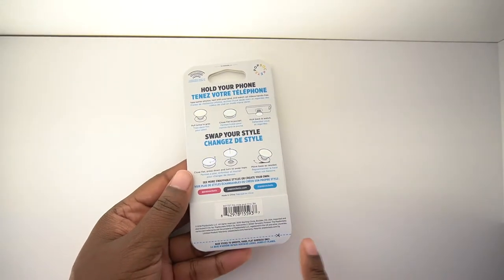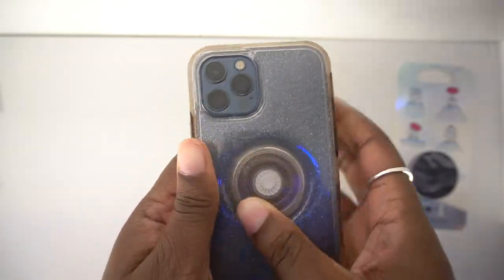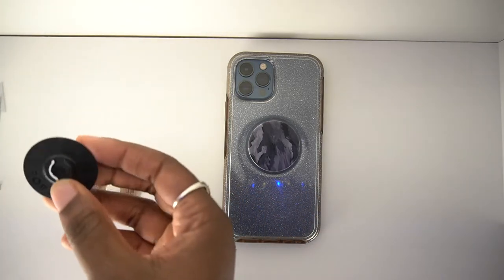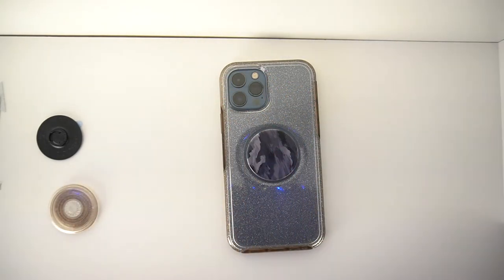How To Swap PopTop On Otter + Pop Stardust Case For iPhone 12 Pro | Olivia Henry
At the end of last year I purchased an Otter + Pop Stardust Case for my iPhone 12 Pro. With the Otter + Pop cases you are able to swap the popsocket with any other poptop you may own. When I originally bought the case I didn't have any other poptops, but for today's video I went out and bought one to show you guys how to swap the poptop on Otter + Pop phone cases.

MY FILMING GEAR:
Current Camera (Sony a6400; with kit lens)
Previous Camera (Sony a5100; with kit lens)
50mm Lens (Sony SEL50F18)
Mic (Zoom H1n)
Manfrotto Mini Tripod (for mic)
Mic Windscreen
Current Camera Tripod (Manfrotto)
Previous Camera Tripod (Velbon)

Tracking My Progress :)

At Time Of Upload:
Total View Count: 1,190,782
Timestamps:
Intro - 0:00
Swapping The PopTops - 1:22
Outro - 5:55